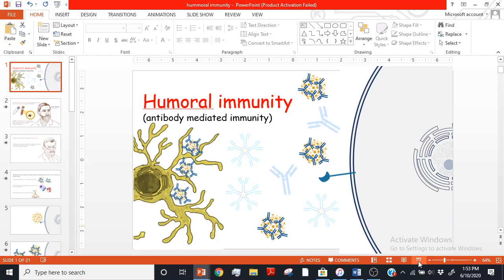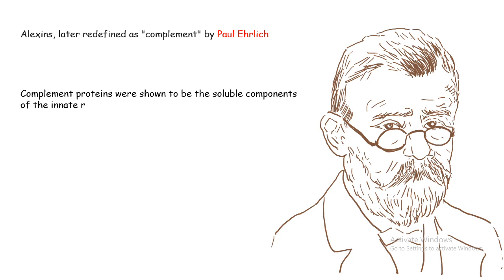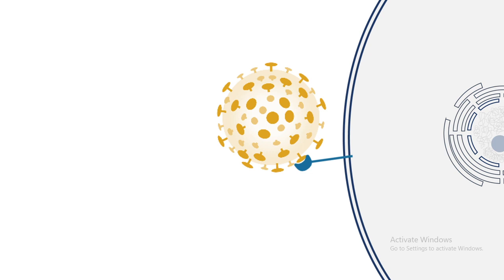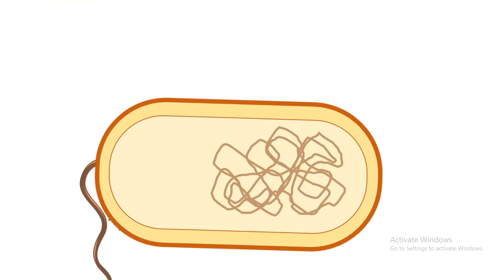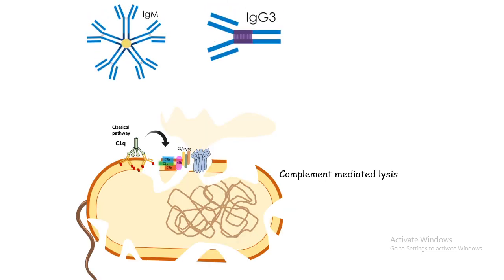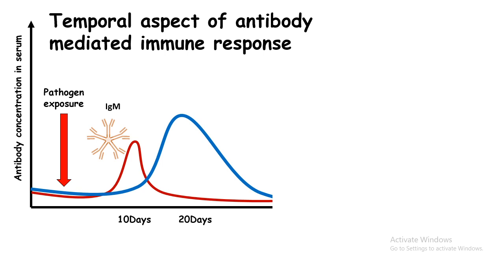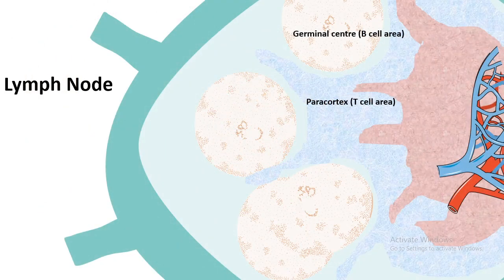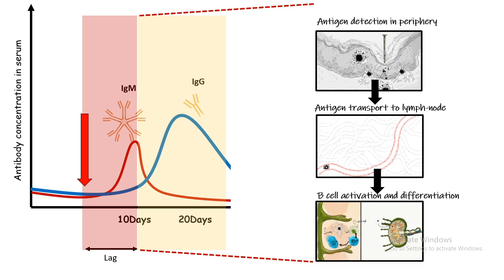Humoral immune response (Antibody mediated immunity)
This video provides a quick overview of Humoral immune response .Humoral immunity  is the aspect of immunity that is mediated by macromolecules found in extracellular fluids such as secreted antibodies, complement proteins, and certain antimicrobial peptides. Humoral immunity is so named because it involves substances found in the humors, or body fluids.